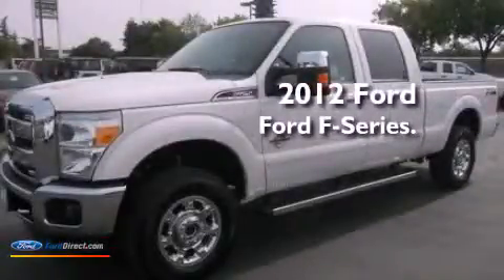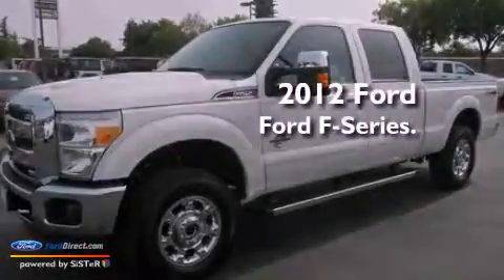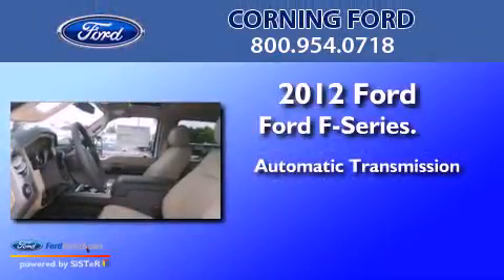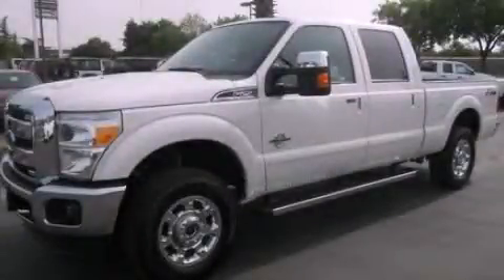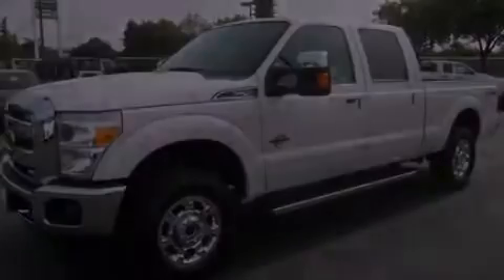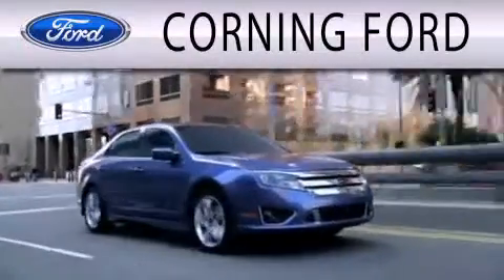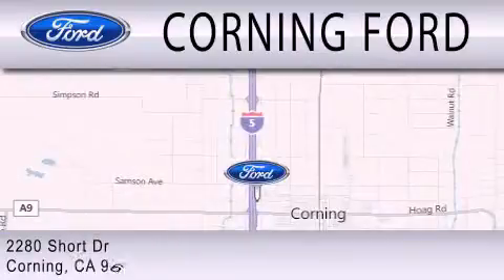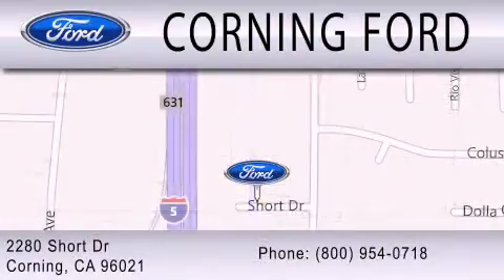2012 Ford Ford F-Series. Corning CA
Year : 2012
 Make : Ford
 Model : Ford F-Series.
 Engine : 6.7L V8 32V DDI OHV TURBO DIESEL
 Trans . : 6-SPEED AUTOMATIC
 Exterior : OXFORD WHITE
 Miles : 5

 Stock : 42990